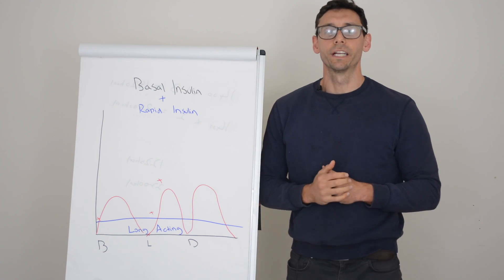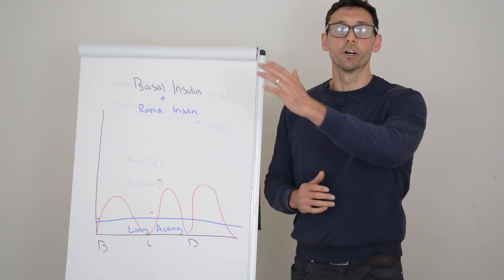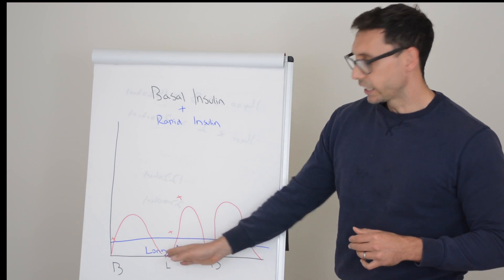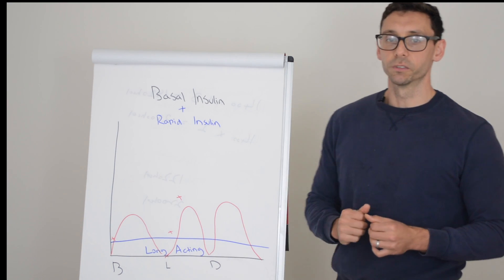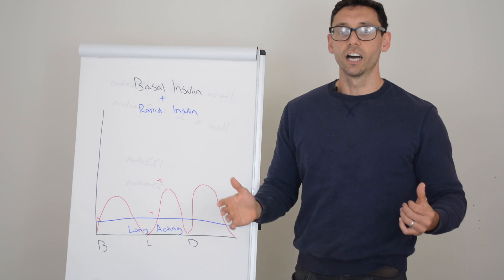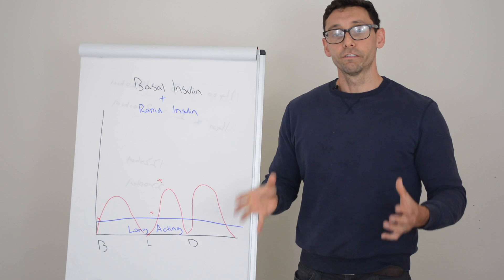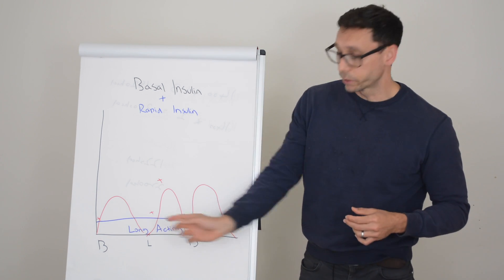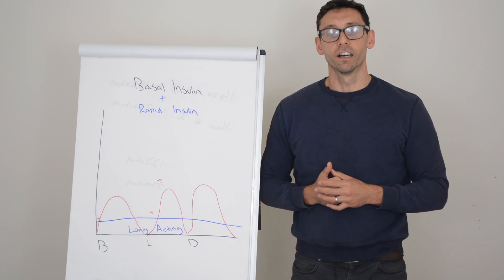Rapid insulin - Novorapid, Humalog, Fiasp, Aprida.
Want to learn more about your rapid insulin? How it works and how to get the most out of it. We cover everything in this video.